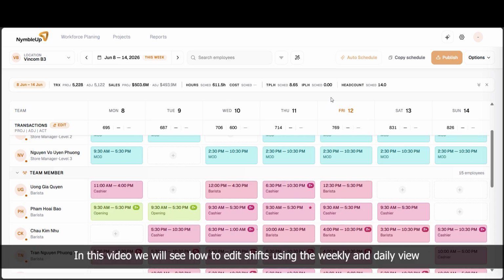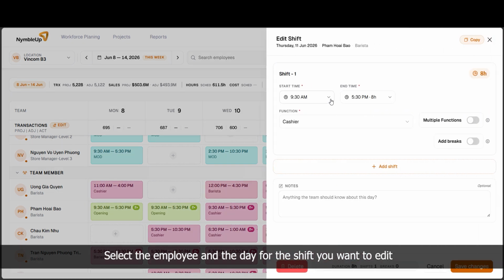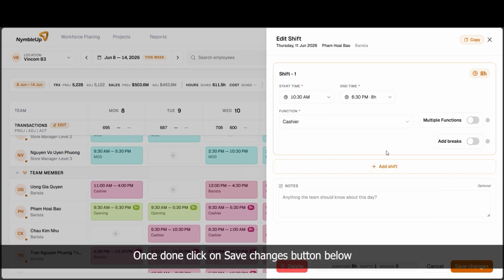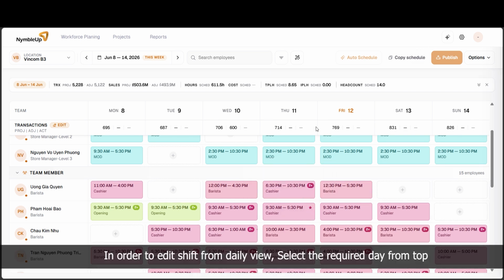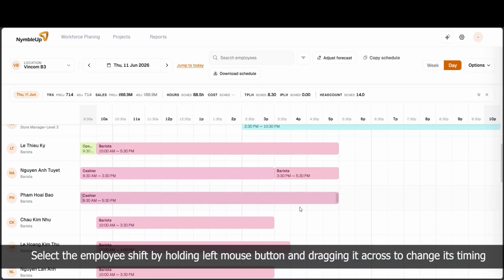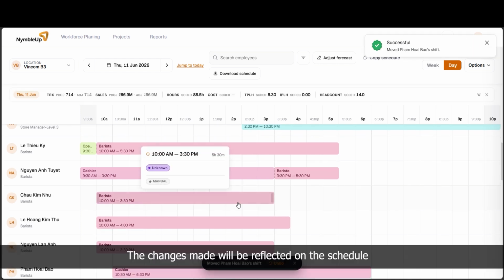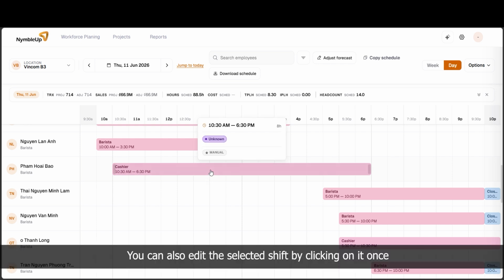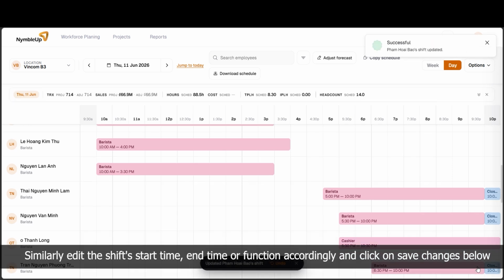Edit Shift | Tutorial Videos for Workforce Management: NymbleUp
Learn how to edit existing shifts in NymbleUp. This video shows how to update shift details and make changes to your roster quickly and efficiently.